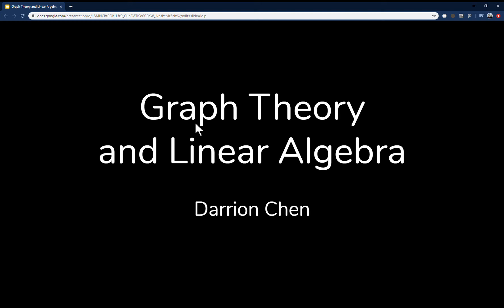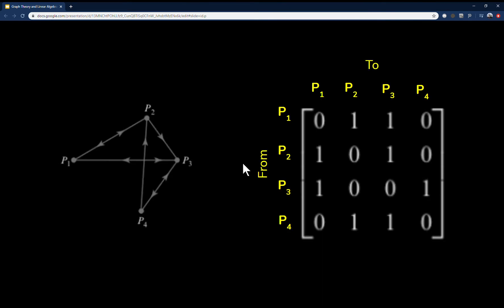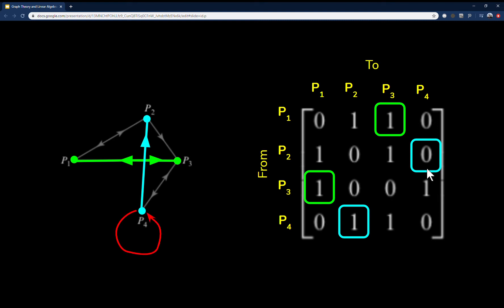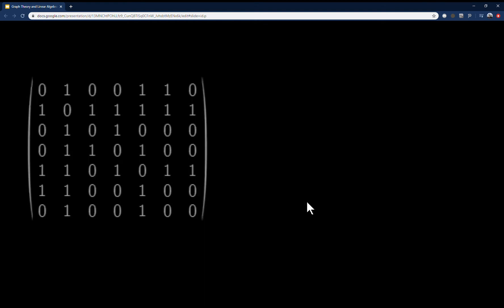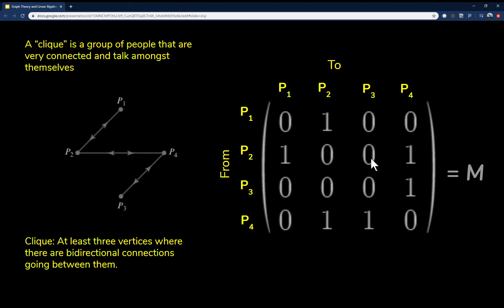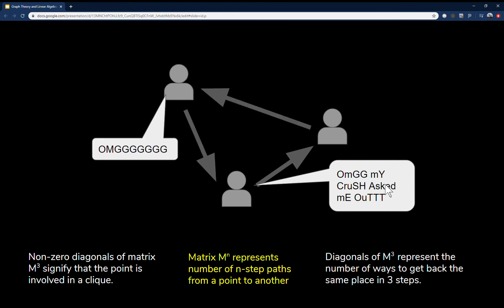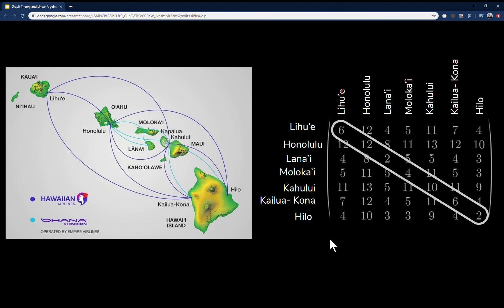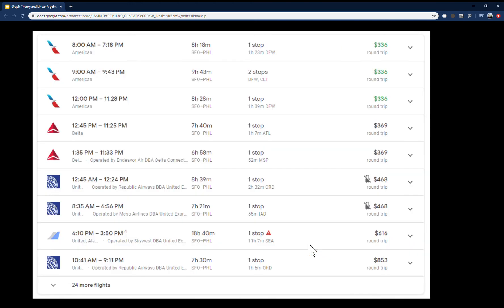Graph Theory and Linear Algebra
An Exploration of Linear Algebra in Graph Theory
Made for University of Pennsylvania Math 240 Final Project

**Corection at 2:45 I say that you can have vertices connected to themselves. This is only true for undirected graphs. In the example, it is displayed in a directed graph. Directed graphs cannot have vertices connected to themselves.